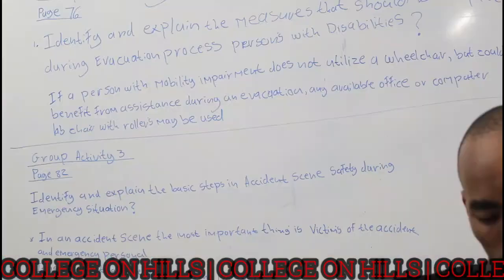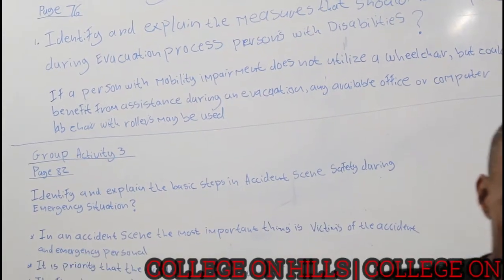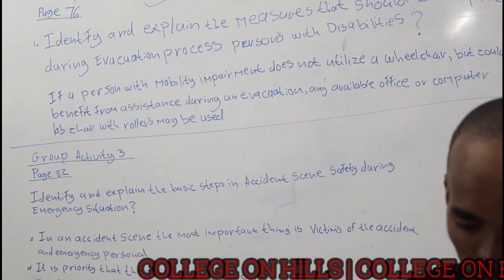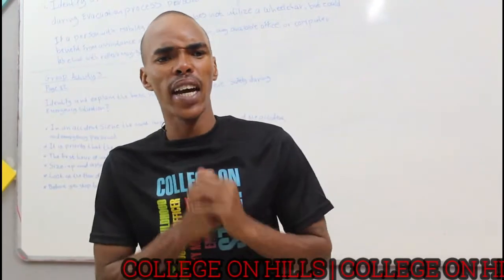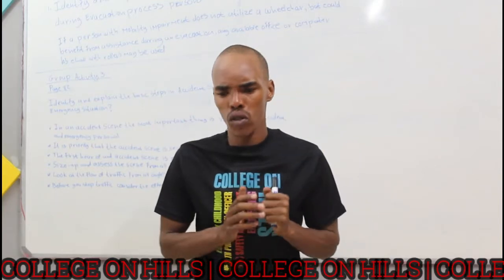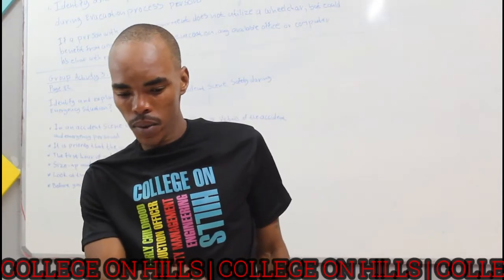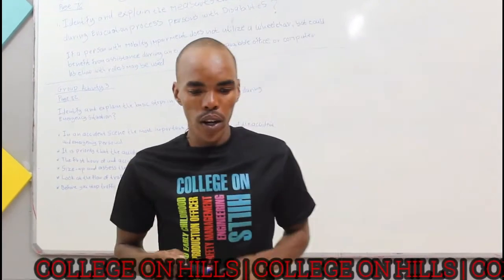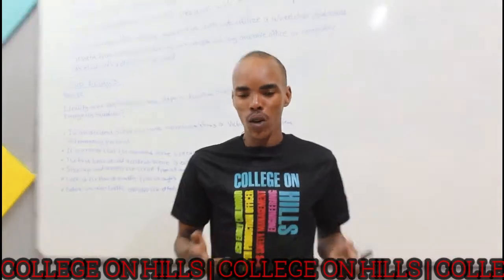Patrick Ledwaba OHS 4